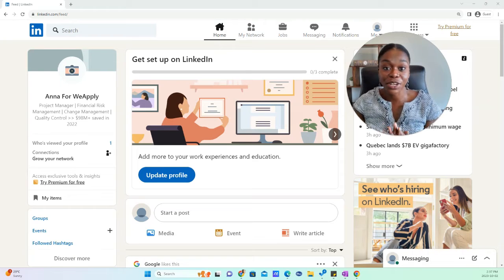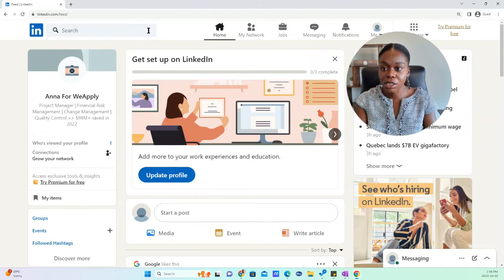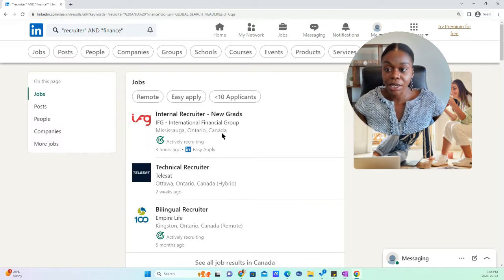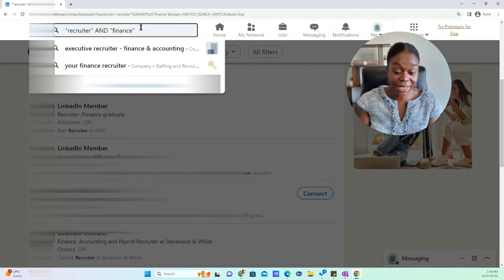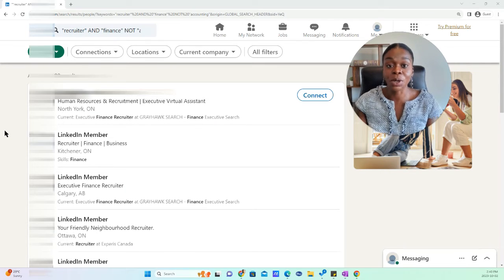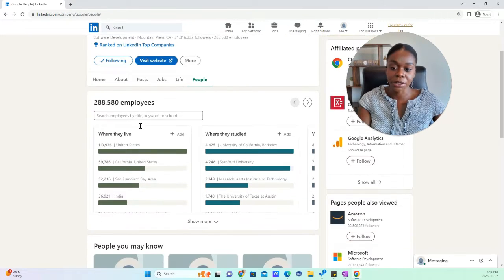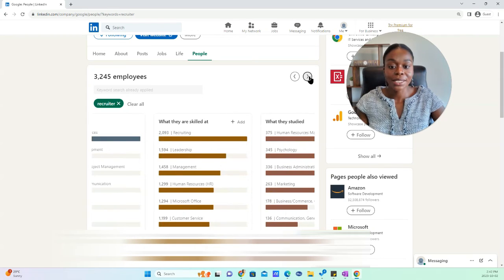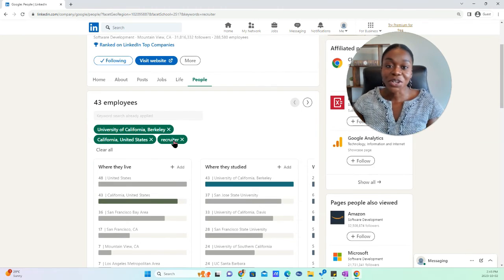How to Find Recruiters on LinkedIn {Boolean + Company Search}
In this video, I share 2 strategies to help you find recruiters, hiring managers or people in your industry on LinkedIn. You will learn how to conduct a Boolean search and learn how to do a company search.

Join our Newsletter for career strategy, leadership and LinkedIn tips straight to your inbox
50 Questions to Spark Better Career Conversations to Attract & Retain Talent

↠↠TIME STAMPS↞↞
00:00 Introduction
00:38 Boolean Search
02:50 Company Search

Book WeApply to facilitate a career or leadership development workshop or series